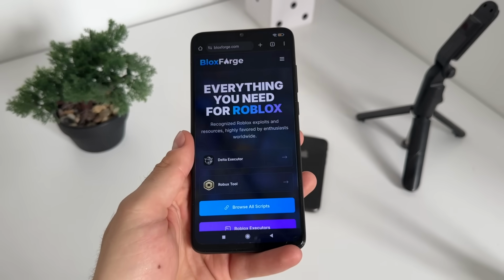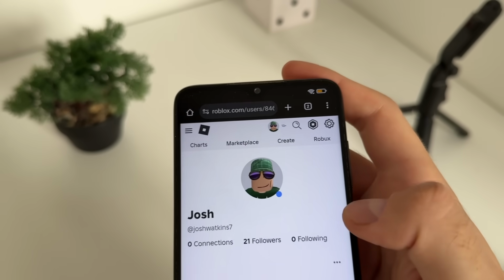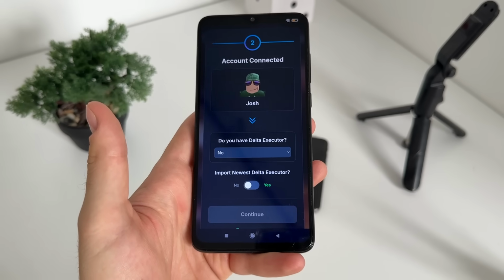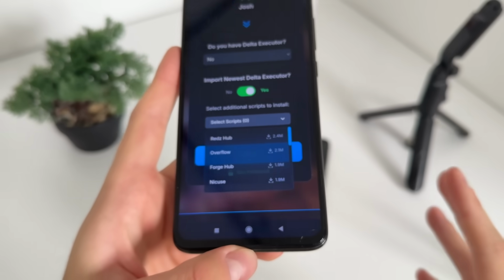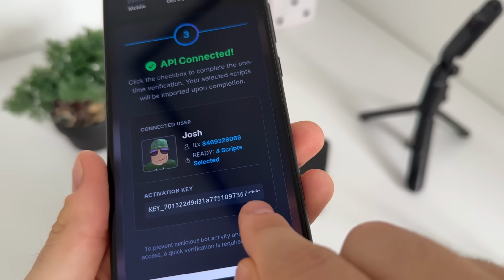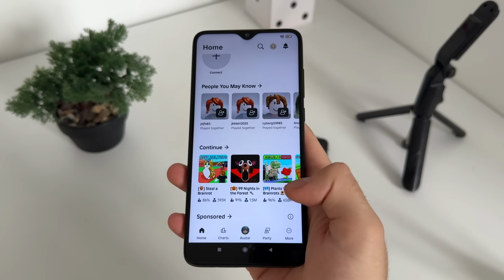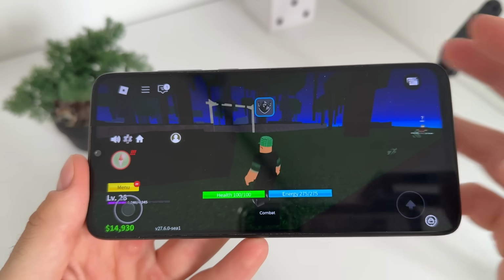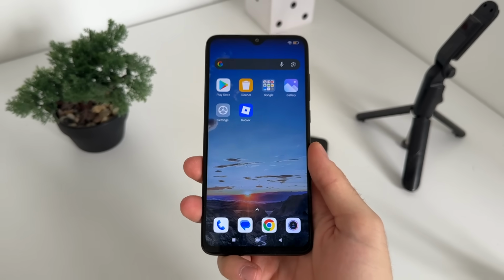Blox Fruit Script 🏴‍☠️ How To Get Script Blox Fruit - Blox Fruits Script Mobile (Redz Hub) NO KEY!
If you’re new: Blox Fruits is a huge Roblox RPG inspired by One Piece 🏴‍☠️. You grind for XP, Beli, and those rare Devil Fruits 🔥 to climb the ranks as a pirate or marine. Reaching max level often means grinding the same tasks over and over — and that’s exactly where bots and auto-farmers promise to help.

I’m putting these programs under the microscope — what they claim to do, what actually happens when you run them, and the very real risks involved (spoiler: they’re not small). Stick around for the final verdict: is auto-farming a legitimate boost, or a risky shortcut that can wreck your account? Buckle up — it’s going to get intense. 🚀

⚠️ This video is for educational and entertainment purposes only. I do not promote or encourage cheating or exploiting in any game.